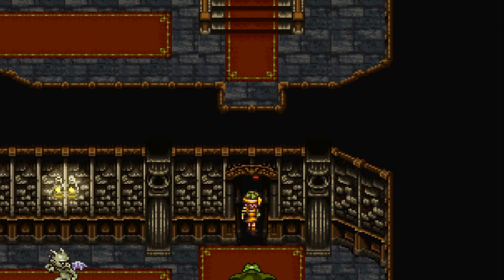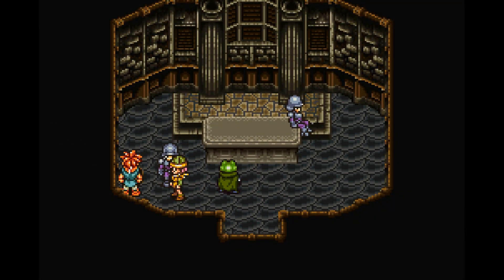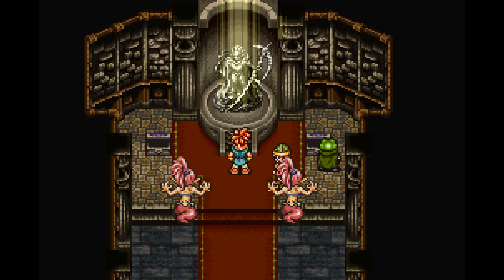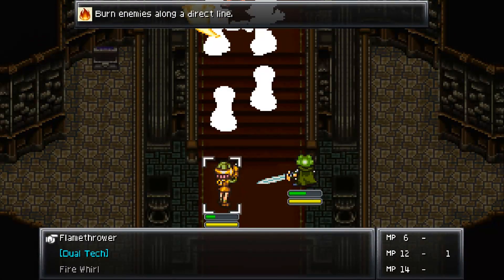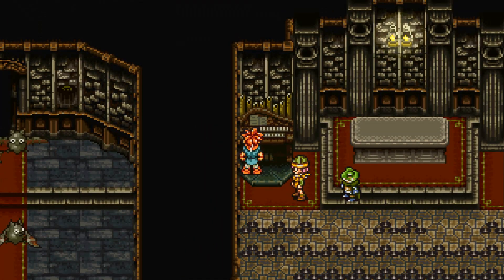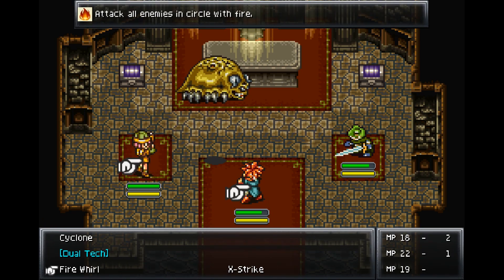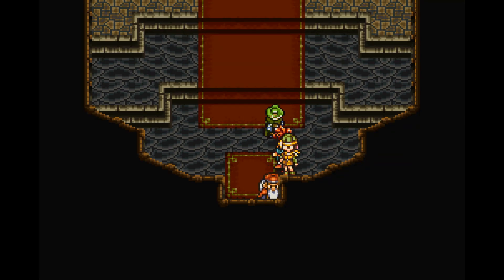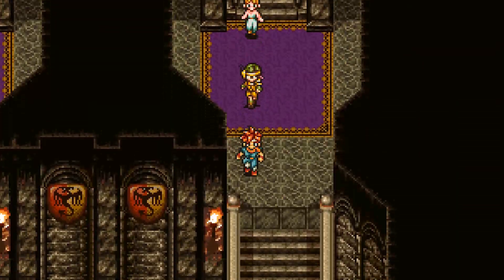A Queen Found | Let's Play Chrono Trigger Part 4